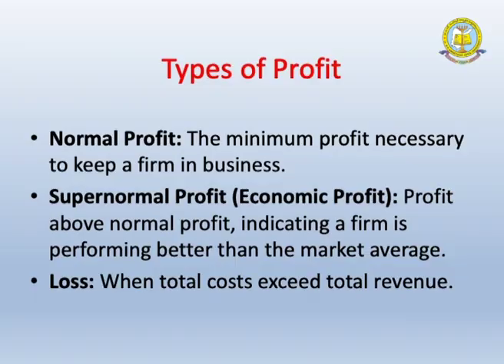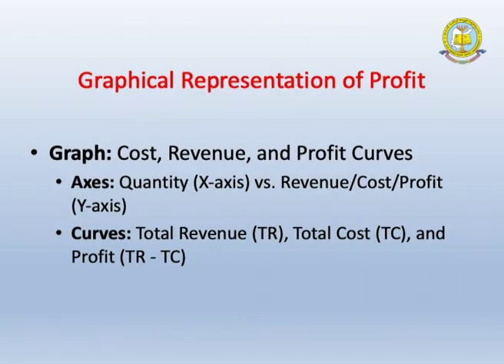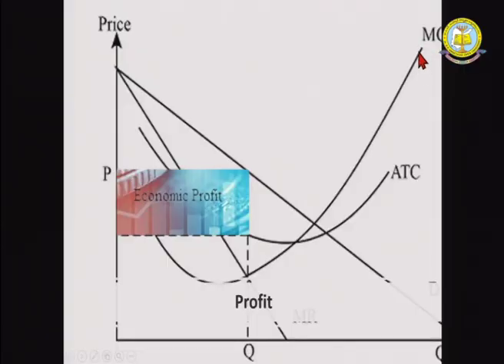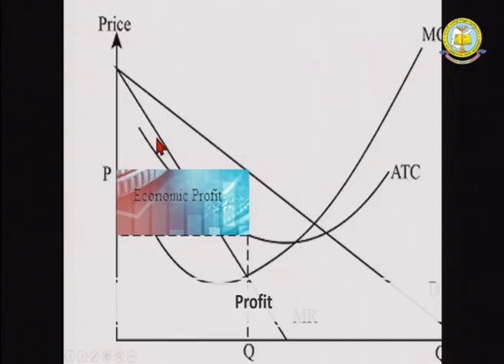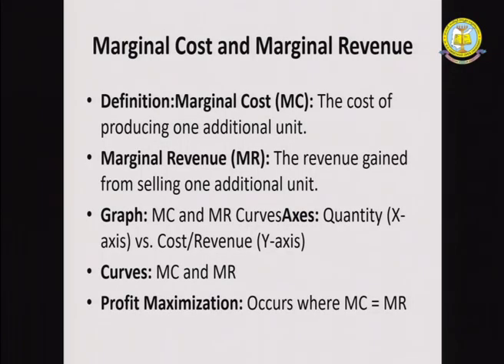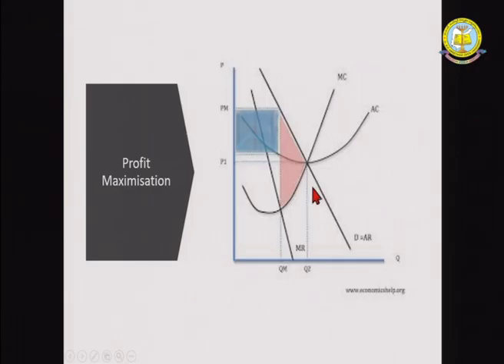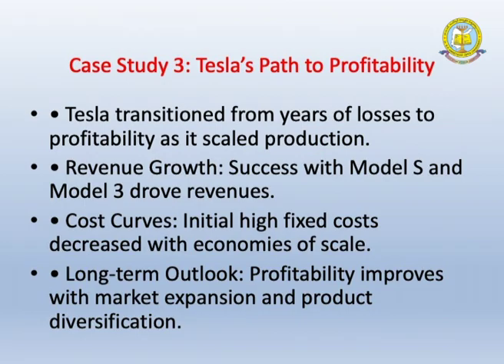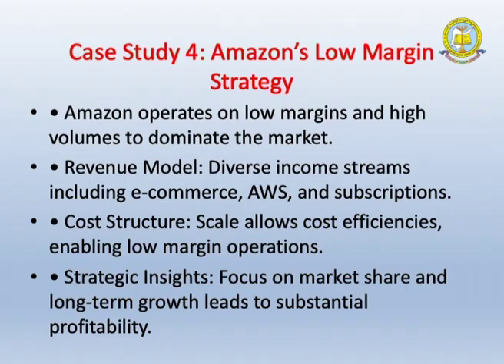BRAOU MBA 1st Year Managerial Economics : Profit Concepts and Analysis